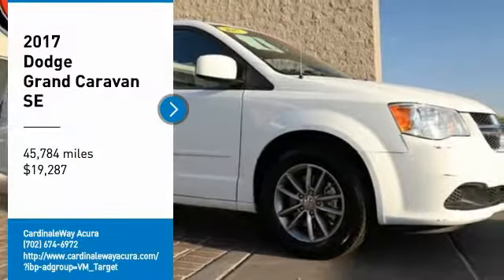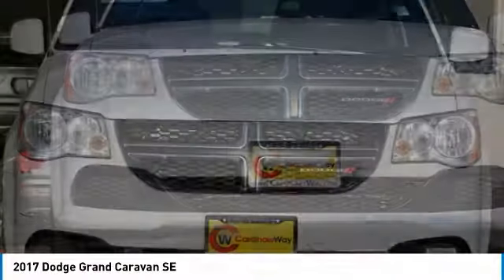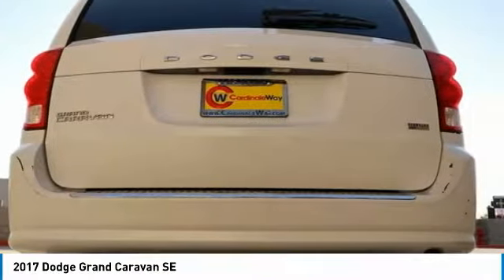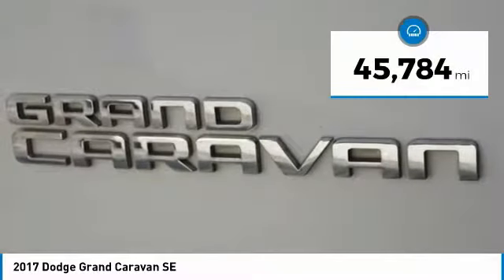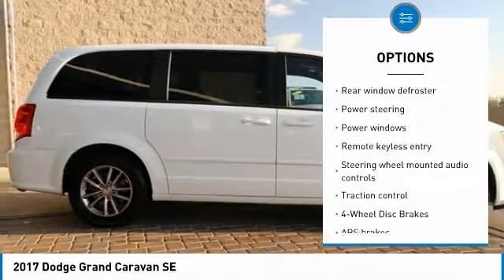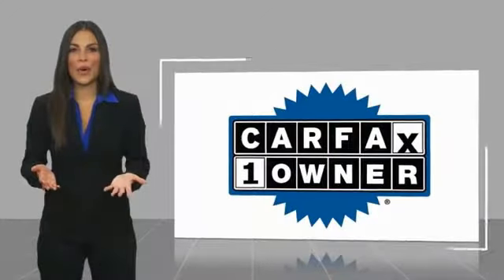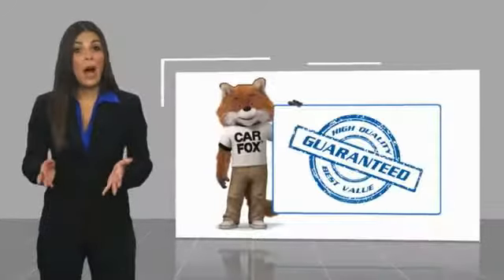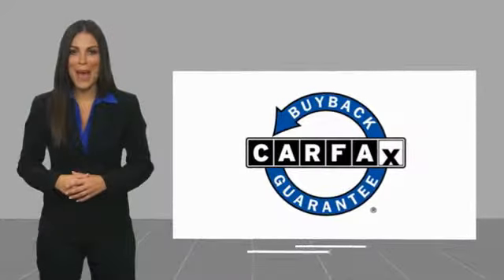2017 Dodge Grand Caravan Las Vegas NV P1831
2017 Dodge Grand Caravan SE

CardinaleWay Acura
7000 West Sahara Ave

CARFAX One-Owner. Clean CARFAX. White 2017 Dodge Grand Caravan SE FWD 6-Speed Automatic 3.6L V6 24V VVT  Recent Arrival!   Reviews:      Versatile seating and cargo bay configurations; affordable base price. Source: Edmunds  Vehicle price and availability are subject to change without notice.